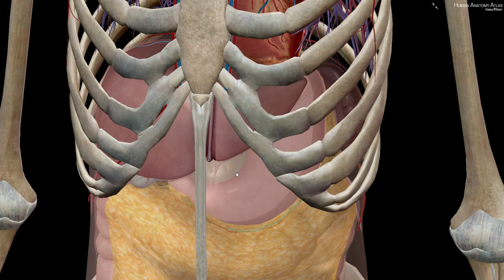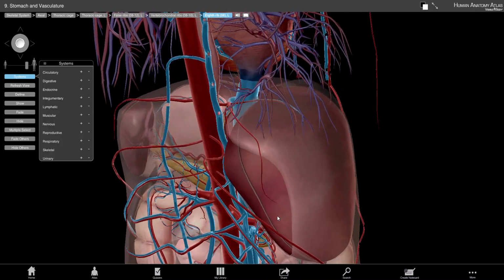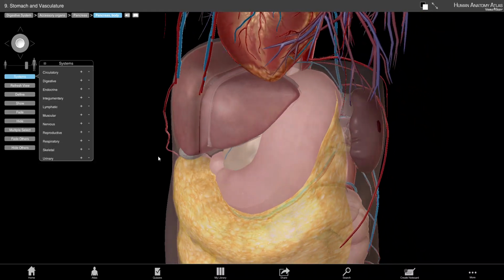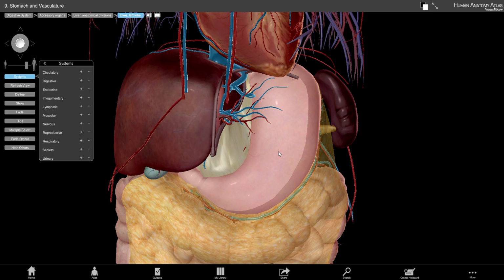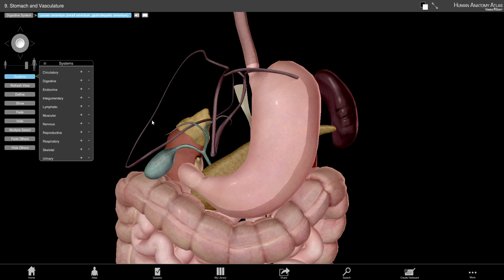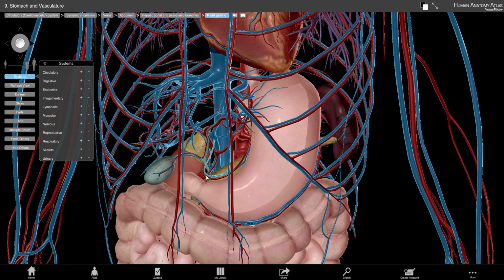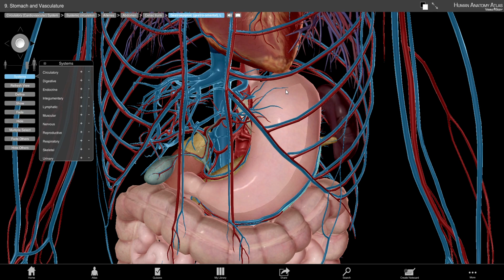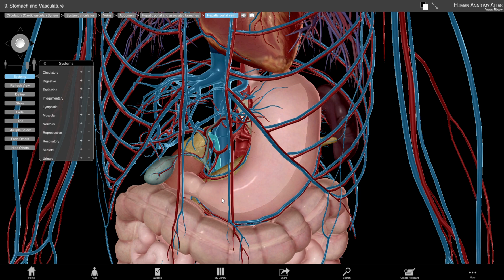Anatomy of Stomach